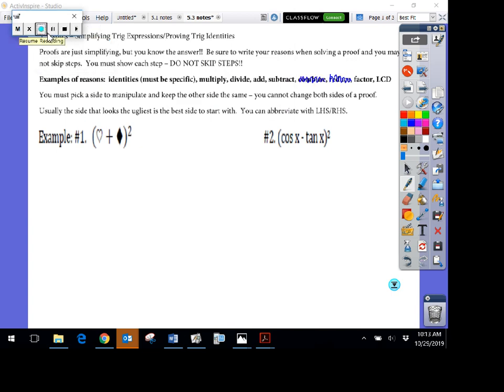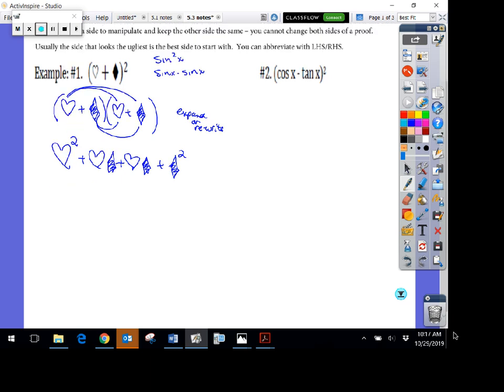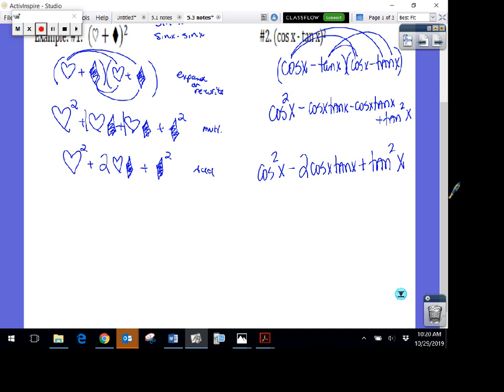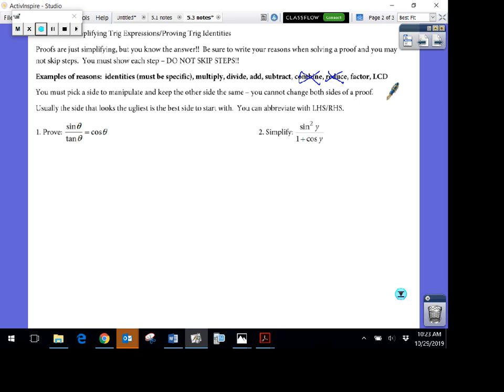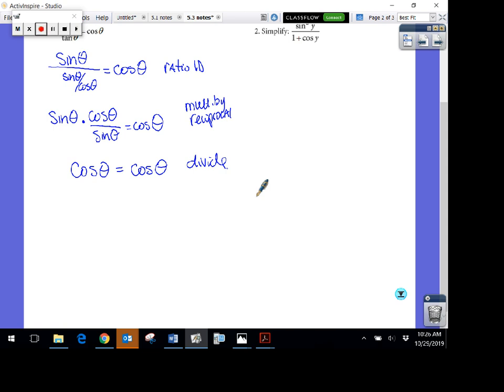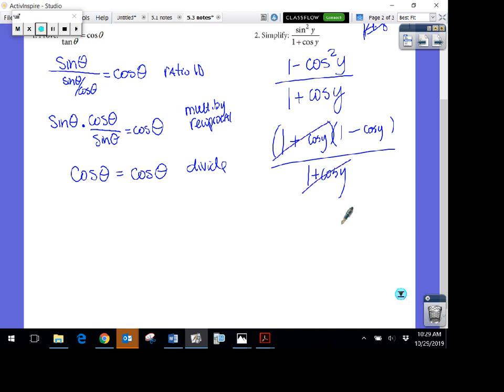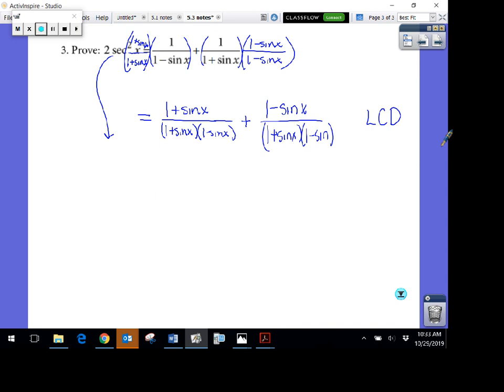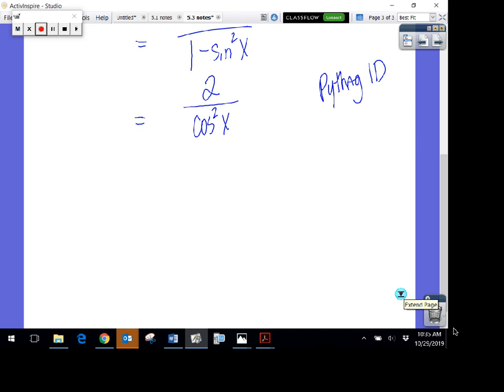5 3 precal notes 2019